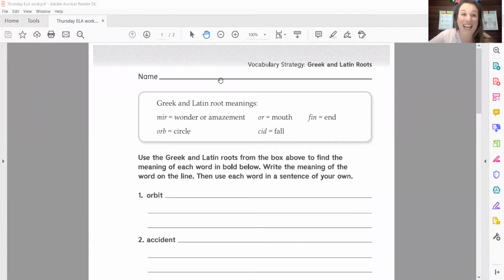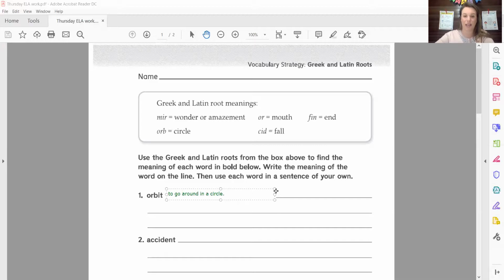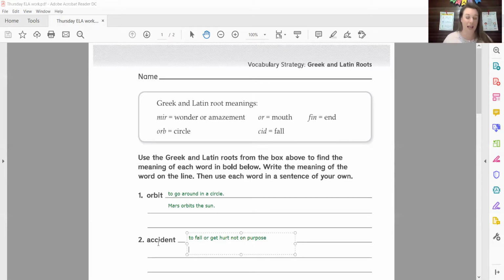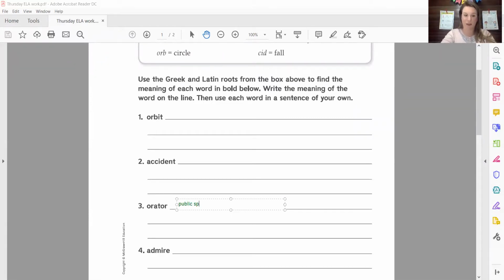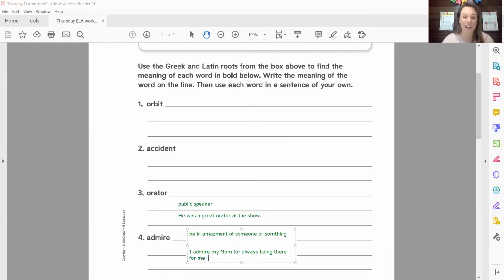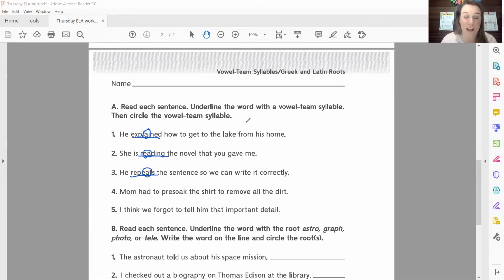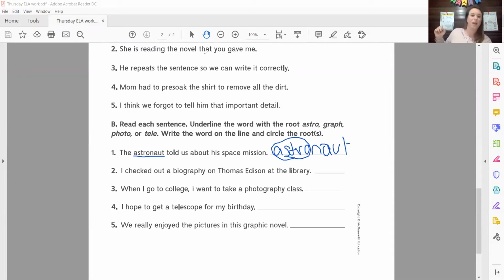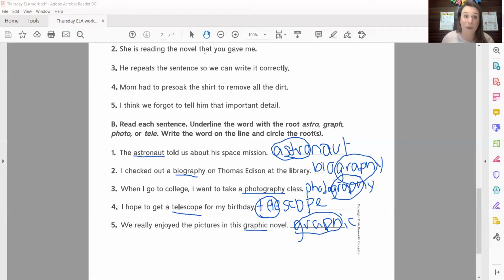ELA Direct Instruction: Thursday 4/30/2020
Mrs. Bruce is going over reading comprehension work for Monday. Today students completed ELA practice pages.  We practiced our Greek and Latin Roots.